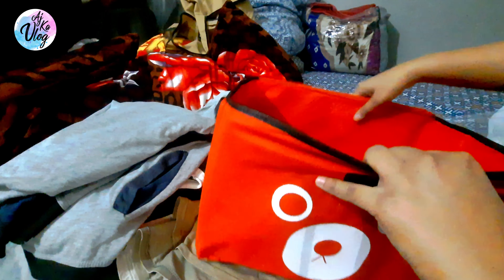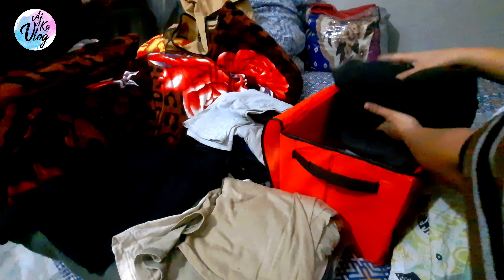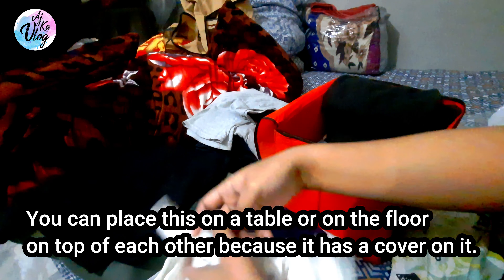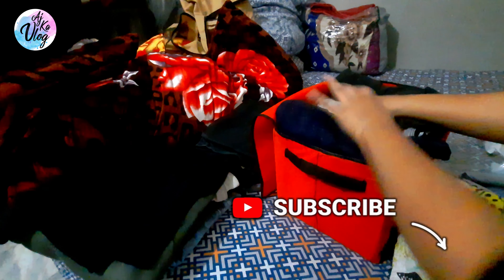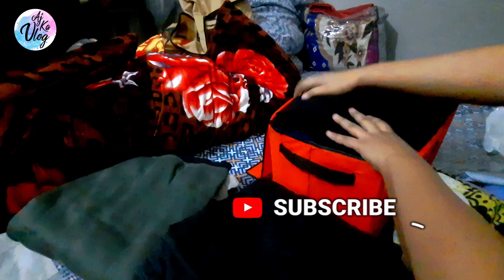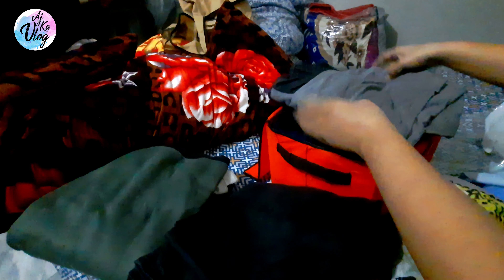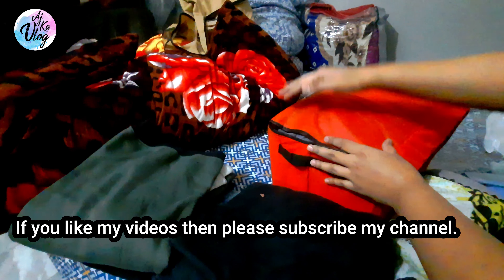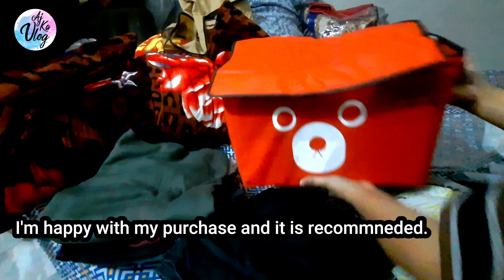Storage Box for 350rs ONLY! | Testing Storage Box from AurDekhao | Product Review | Vlog 15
Testing Storage Box with Cover That I Bought from AurDekhao. So this is my review on this product.